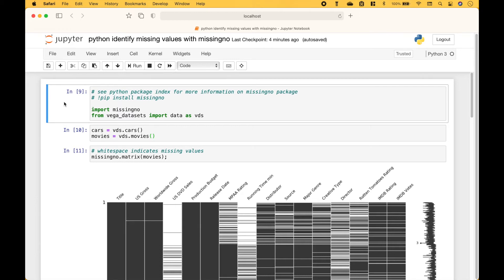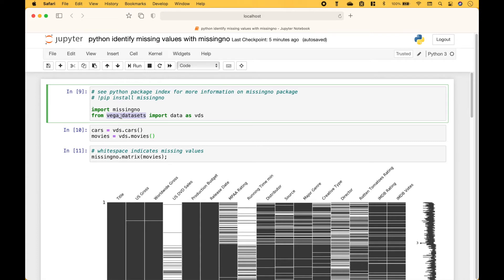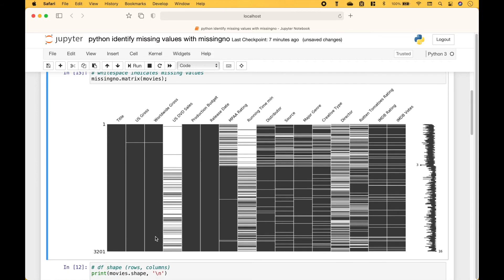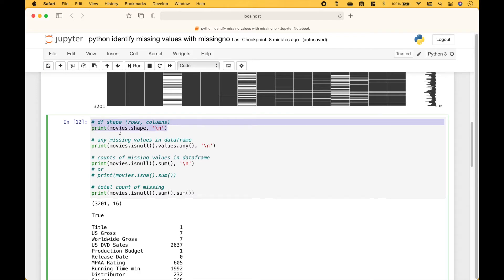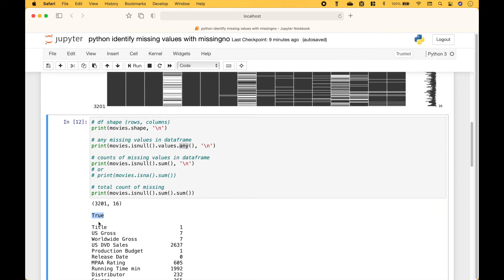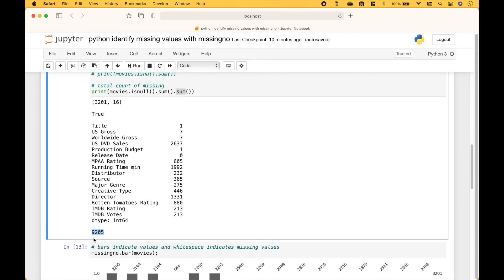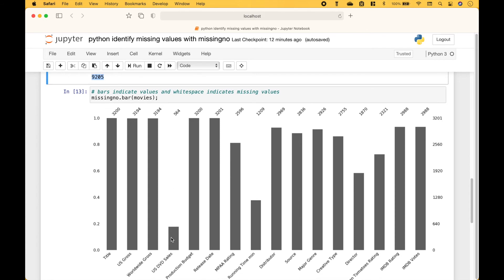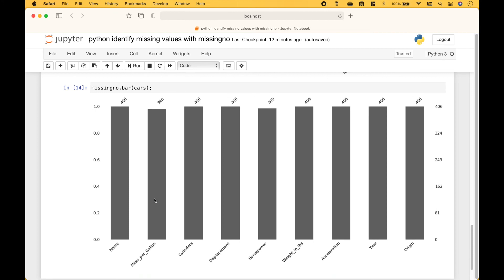Python Pandas Visualize and Count Missing Values in DataFrames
In this python tutorial, we will go over how to quickly visualize and count missing values in pandas dataframes. To visualize the missing values we will use the missingno package.

Note: isnull and isna do the same thing - isnull is used in the tutorial but isna is probably actually used more often however currently you will get the same results with either.